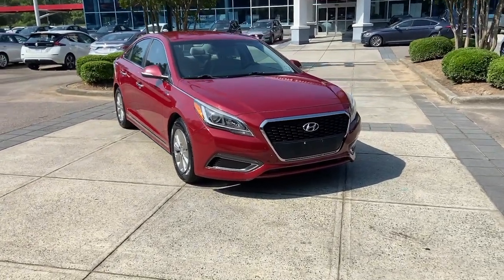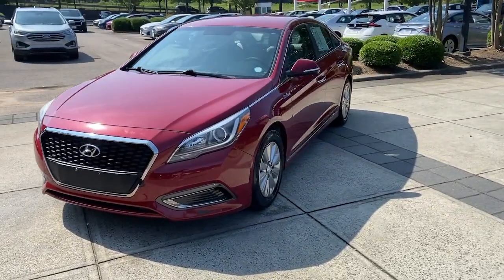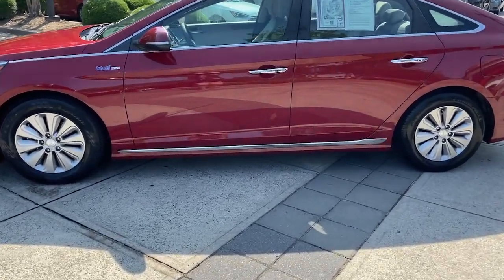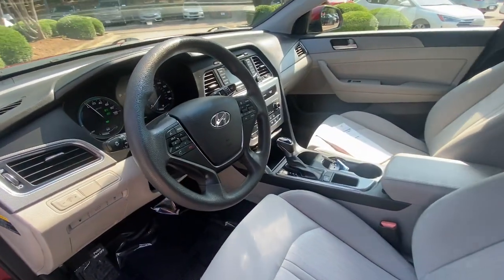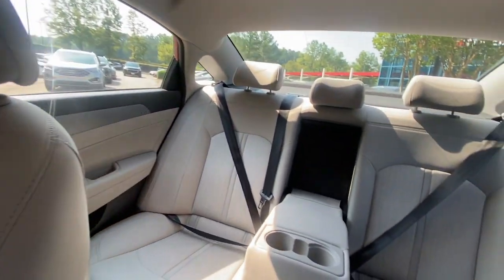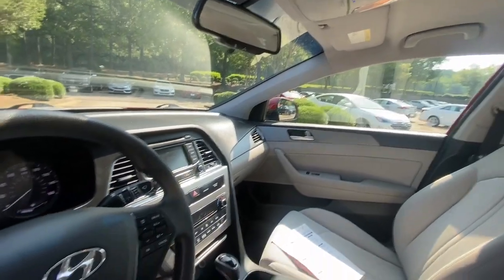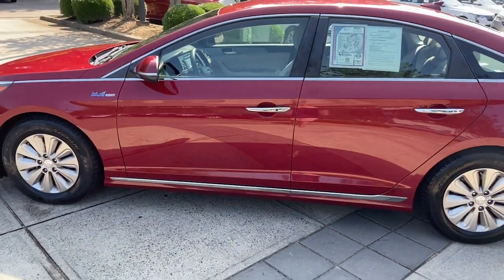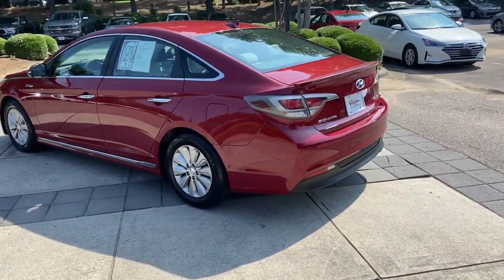2016 Hyundai Sonata_Hybrid Raleigh, Durham, Apex, Holly Springs, Wake Forest, NC GTO47068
Venetian Red Pearl Used 2016 Hyundai Sonata_Hybrid SE available in Raleigh, North Carolina at Auction Direct USA Raleigh. Servicing the Durham, Apex, Holly Springs, Wake Forest, NC area.

This 1-Owner Sonata is from North Carolina! Exterior Parking Camera Rear Front dual zone A/C Fully automatic headlights Remote keyless entry Spoiler Steering wheel mounted audio controls. 40/44 City/Highway MPG --- ALL of our vehicles at Auction Direct come with a 30 day/1000 Mile Limited Powertrain Warranty and a 5 day/500 Mile Return/Replace Policy - never as-is like the competition. Well go that extra mile to offer you competitive financing options and greater peace of mind with an extended warranty. If youre not happy were not happy!Auction Direct USA is proud to present you with another Best-In-Market Priced Pre-Owned Vehicle. This 2016 Hyundai Sonata Hybrid SE. It is equipped with the following: Exterior Parking Camera Rear Front dual zone A/C Fully automatic headlights Remote keyless entry Spoiler Steering wheel mounted audio controls 16 x 6.5J Aluminum Alloy Wheels 4-Wheel Disc Brakes 6 Speakers ABS brakes Air Conditioning Alloy wheels AM/FM radio: SiriusXM Automatic temperature control Brake assist Bumpers: body-color Carpeted Floor Mats CD player Delay-off headlights Driver door bin Driver vanity mirror Dual front impact airbags Dual front side impact airbags Electronic Stability Control Emergency communication system Four wheel independent suspension Front anti-roll bar Front Bucket Seats Front Center Armrest w/Storage Front reading lights Heated door mirrors Illuminated entry Knee airbag Low tire pressure warning MP3 decoder Occupant sensing airbag Outside temperature display Overhead airbag Overhead console Panic alarm Passenger door bin Passenger vanity mirror Power door mirrors Power steering Power windows Premium Cloth Seating Surfaces Radio: AM/FM/SiriusXM/CD/MP3 Audio System Rear anti-roll bar Rear seat center armrest Rear window defroster Security system Speed control Speed-sensing steering Speed-Sensitive Wipers Telescoping steering wheel Tilt steering wheel Traction control Trip computer Turn signal indicator mirrors and Variably intermittent wipers.Reviews:* Very good fuel economy; refined and spacious interior; generous standard equipment list; quiet and smooth ride. Source: EdmundsAwards:* 2016 KBB.com 5-Year Cost to Own Awards